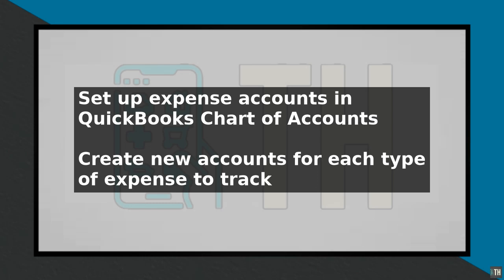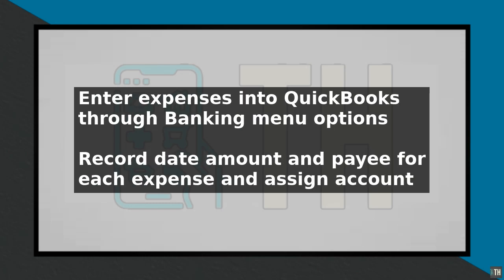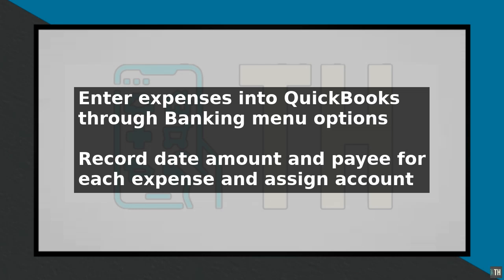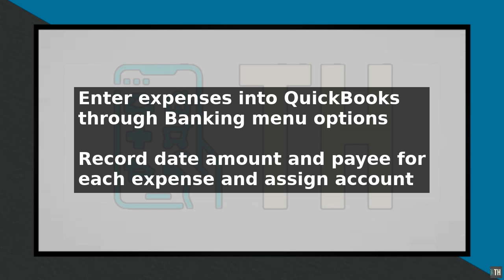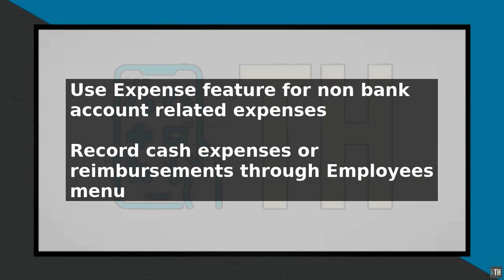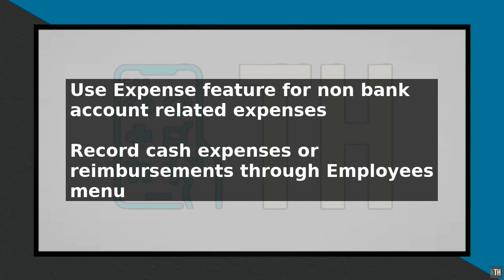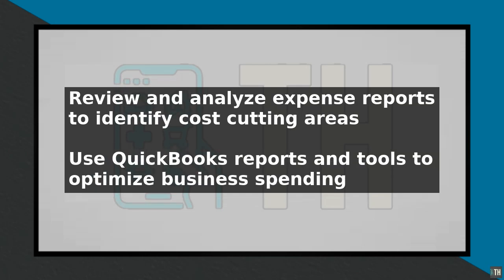How To Track Expenses In Quickbooks (2025)